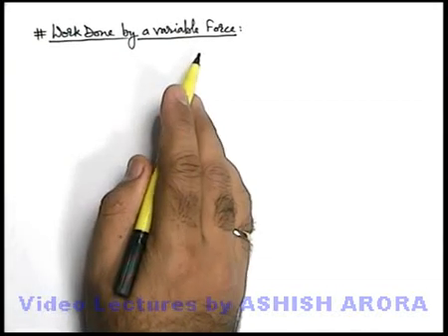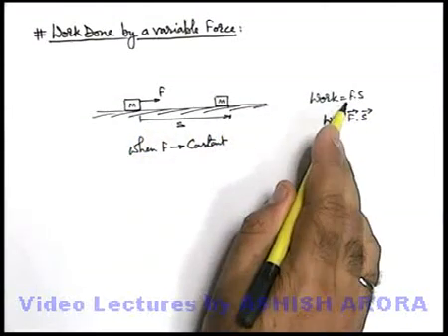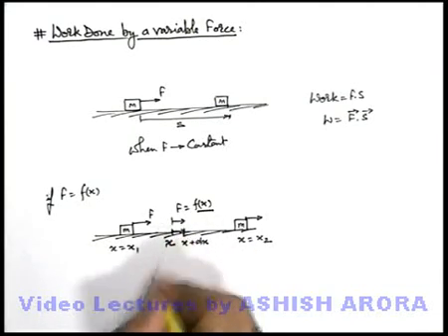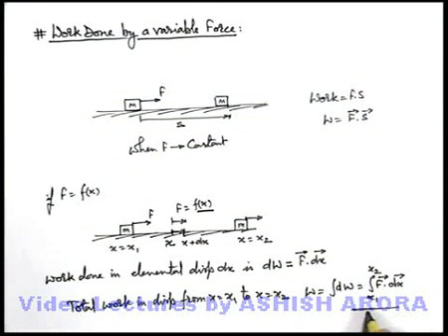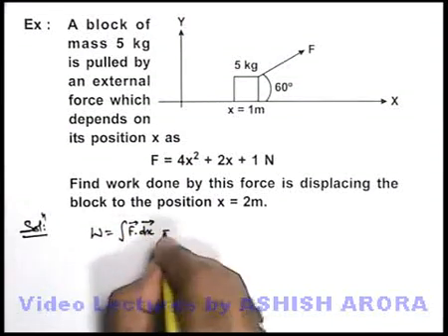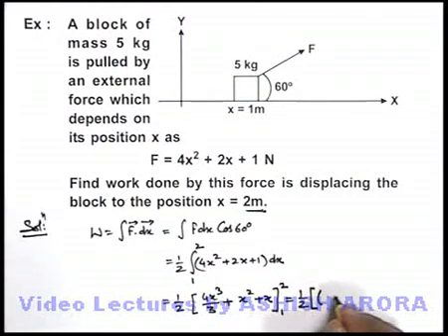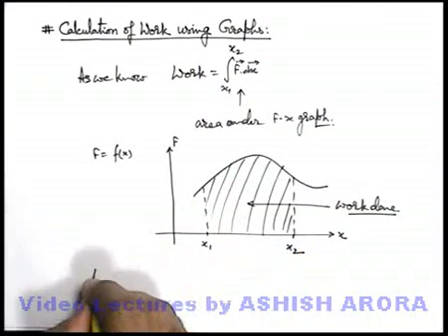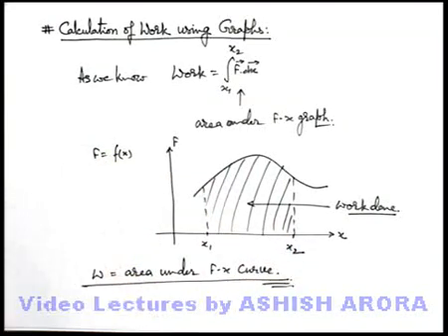Class 11 Physics | Work Energy Power | #2 Work Done by a Variable Force | For JEE & NEET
PG Concept Video | Work Energy Power | Work Done by a Variable Force by Ashish Arora